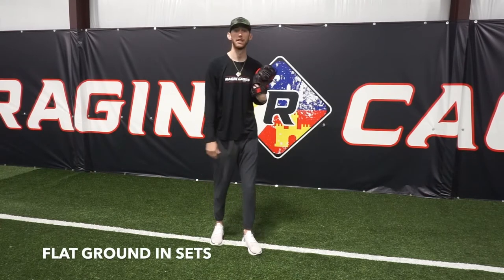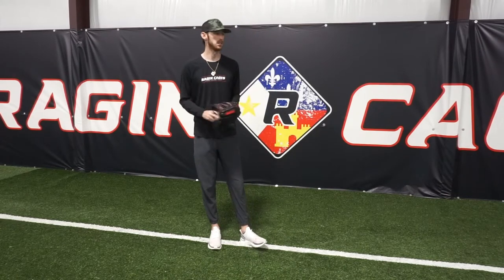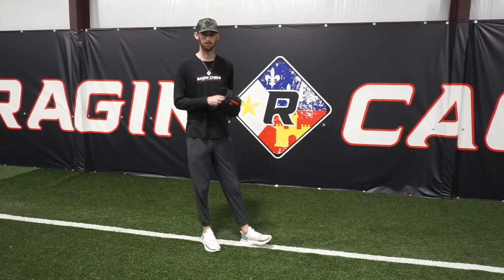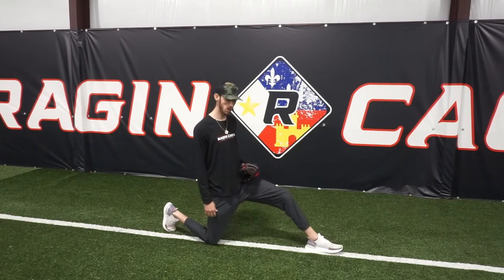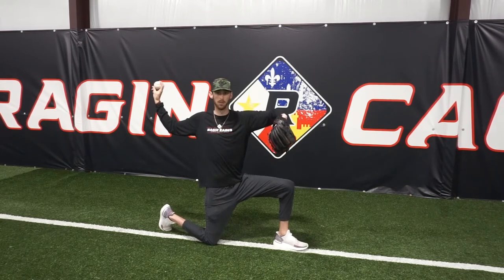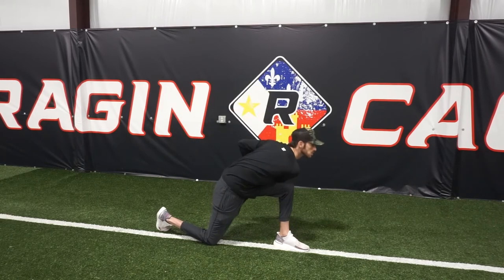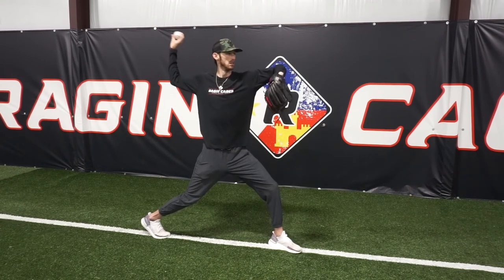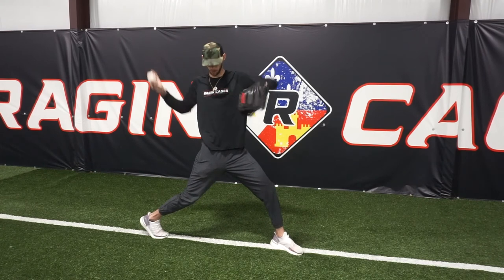Flatground in Sets